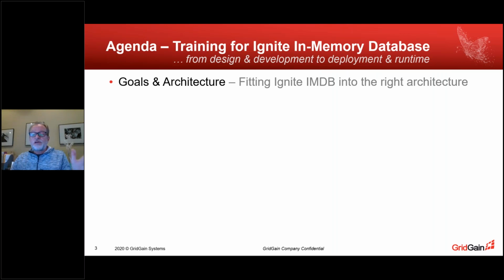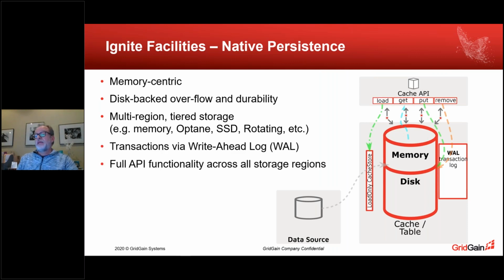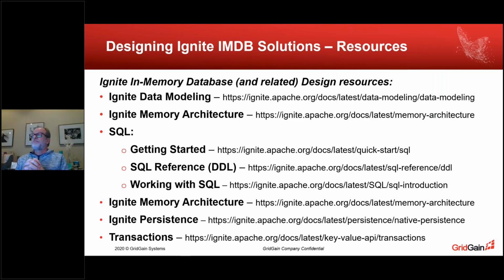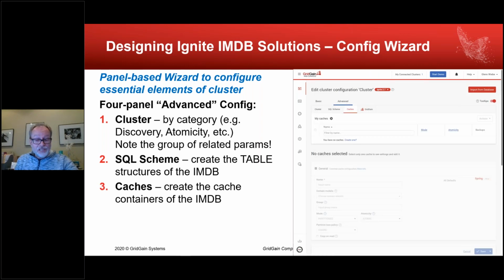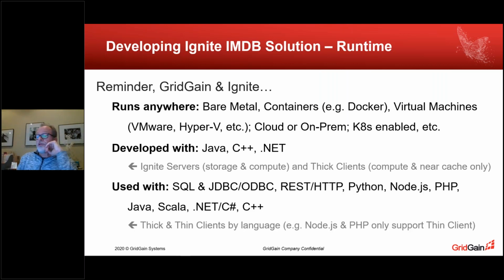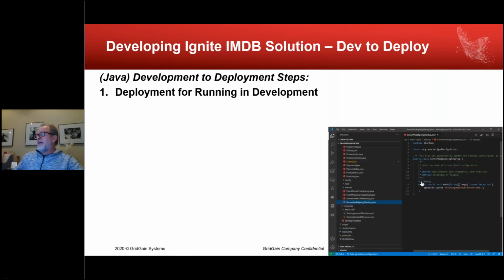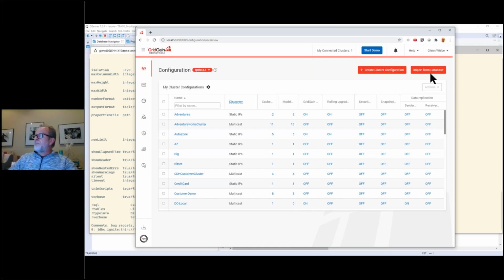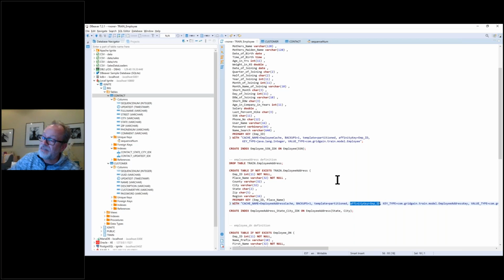Training for Apache Ignite as an In-Memory Database (IMDB) - IMC Summit 2020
"Apache Ignite Training - Training for Apache Ignite as an In-Memory Database (IMDB)" presented by Glenn Wiebe, Solution Architect at GridGain.